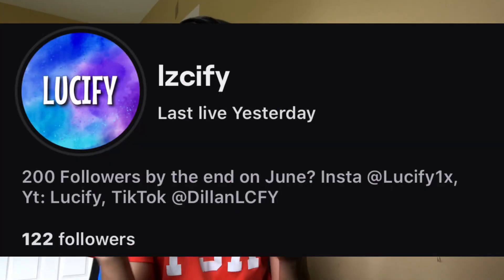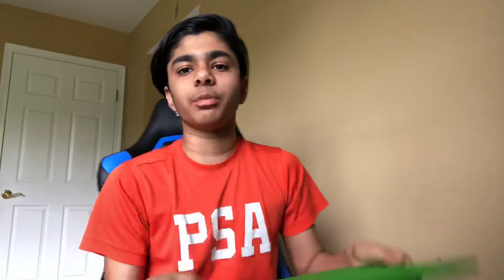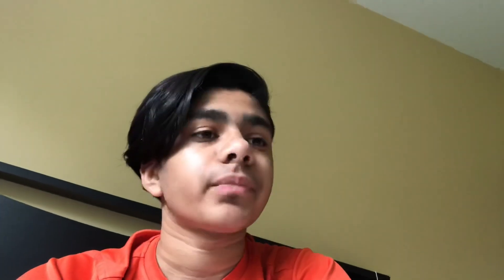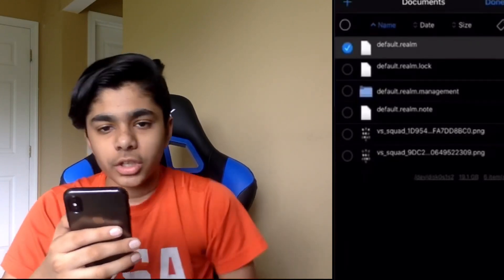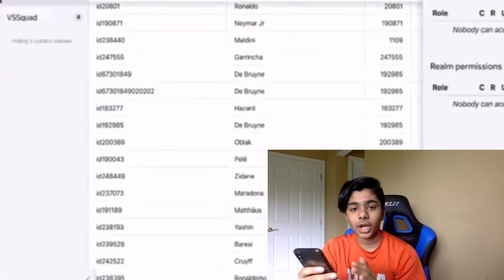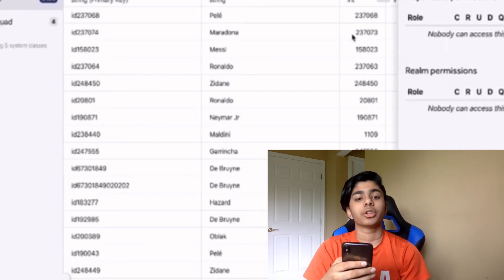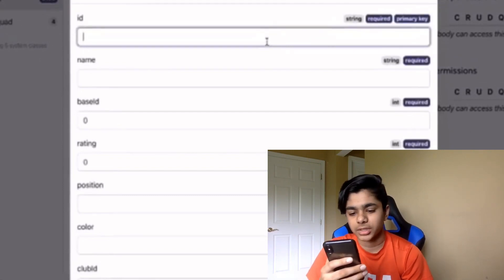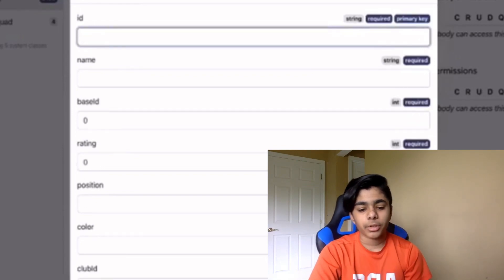HOW TO MAKE *CUSTOM CARDS* FULL TUTORIAL (PART 1)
Twitch.tv/Lzcify (I’ll be live soon)